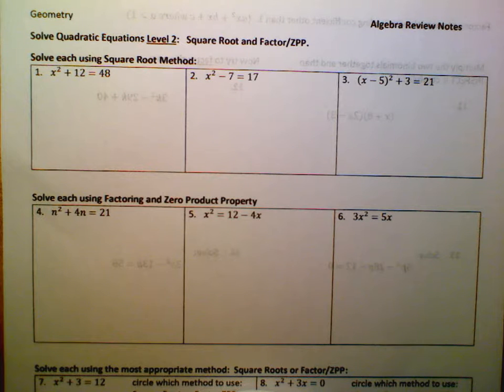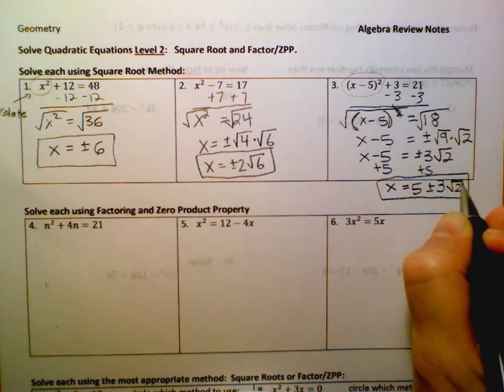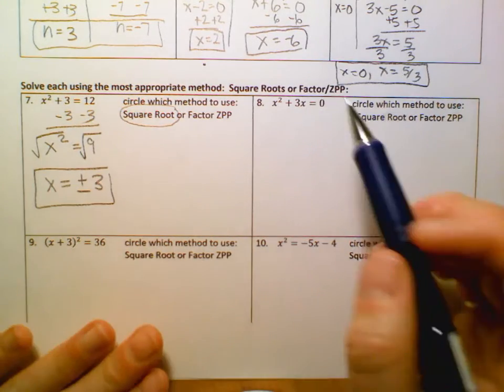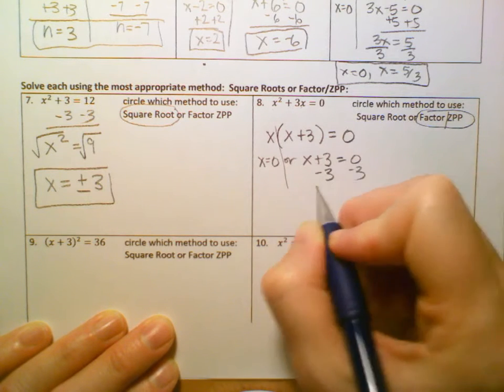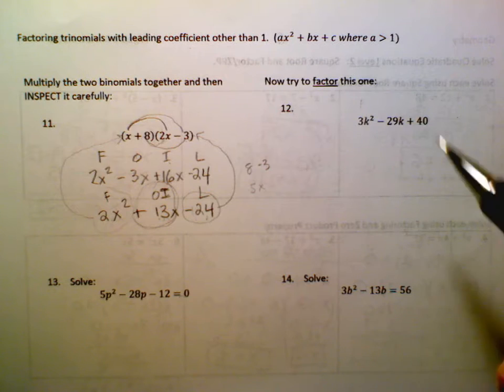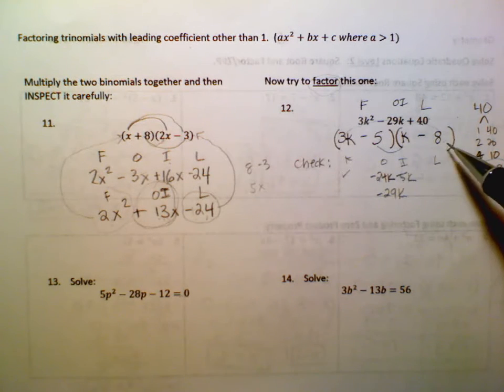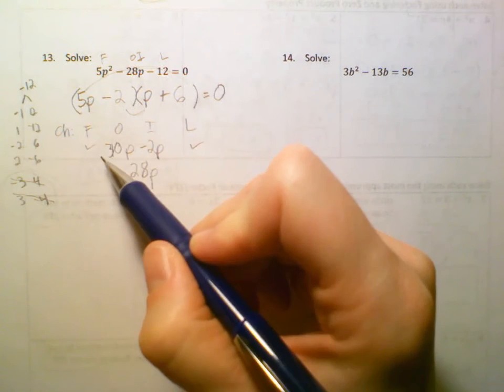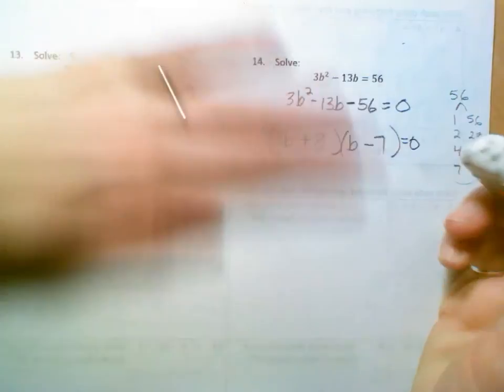Solve Quadratic Equ's - Level 2